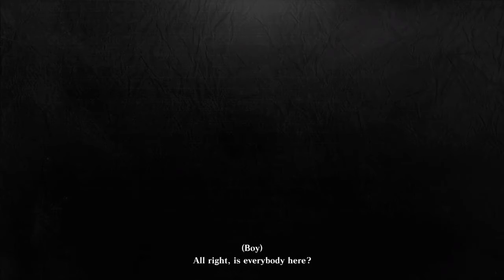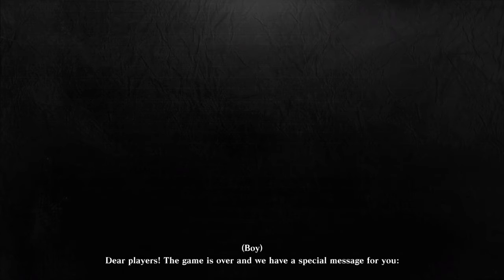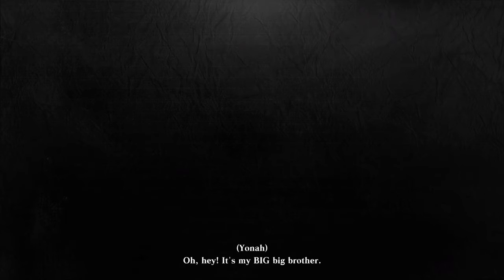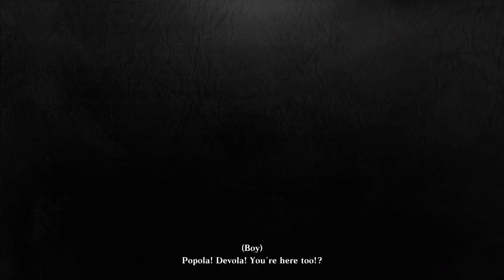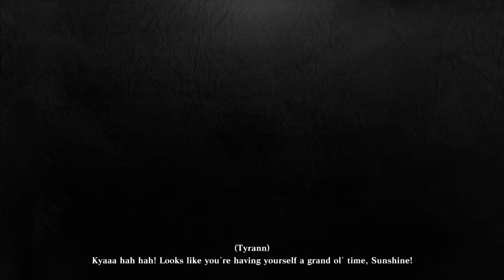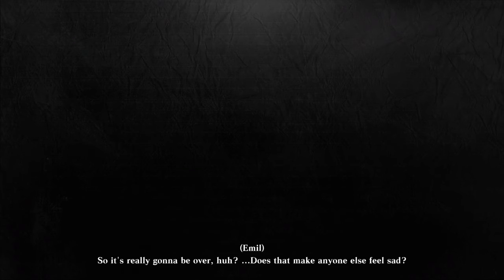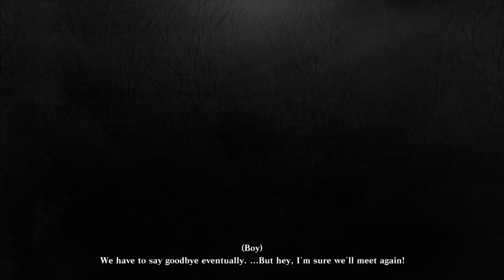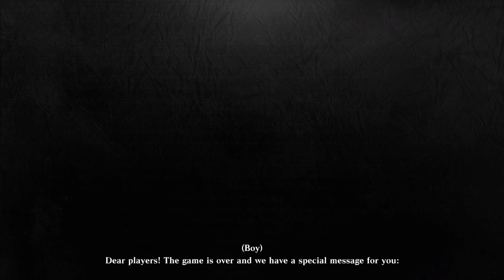NieR Replicant - A Parting Greeting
Reward for beating Route E. ( I Also Have This Included In My HD Ending Video )